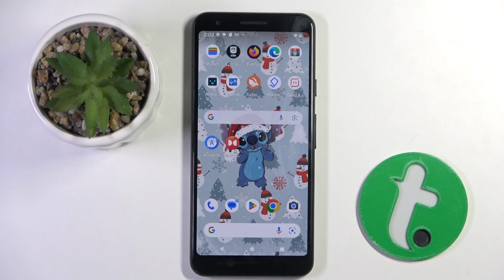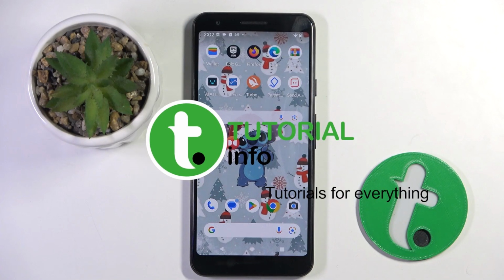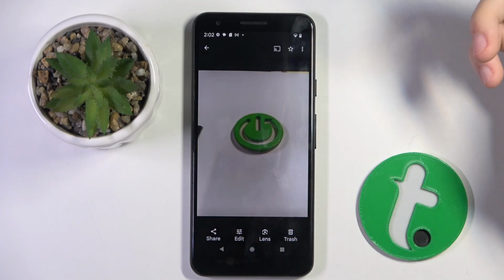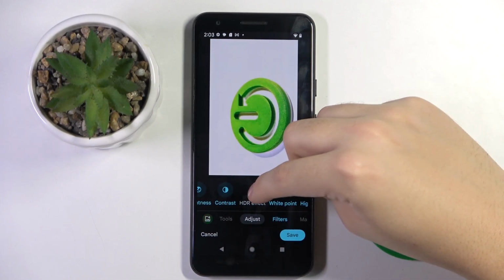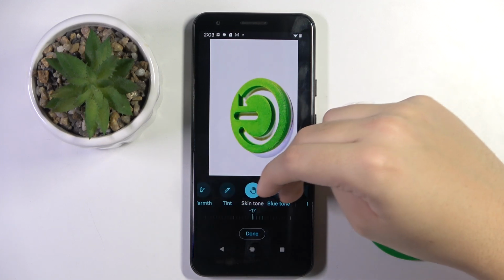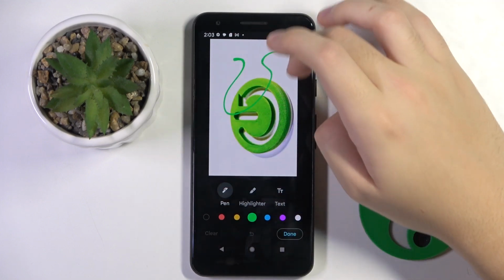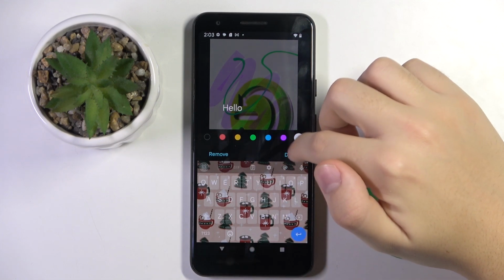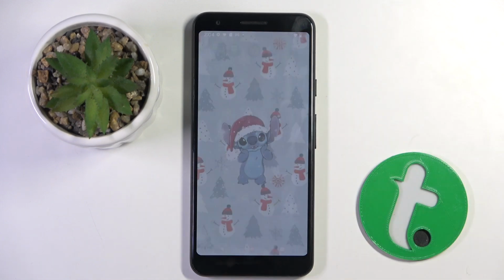Google Pixel 3a - How to Edit Photos in Google Photos - Easy Guide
In this video, we’ll show you how to edit photos using the Google Photos app on your Google Pixel 3a smartphone. Learn how to enhance your images with tools like filters, cropping, and advanced adjustments. With Google Photos, you can transform ordinary pictures into stunning visuals with just a few taps.

How to access and open Google Photos on the Pixel 3a
Step-by-step guide to using editing tools like cropping and filters
Adjusting brightness, contrast, and color for professional-looking edits
How to save and share your edited photos effortlessly
Troubleshooting common issues with photo editing in Google Photos